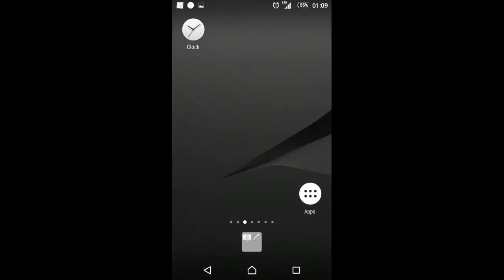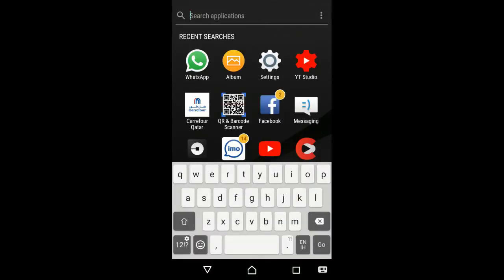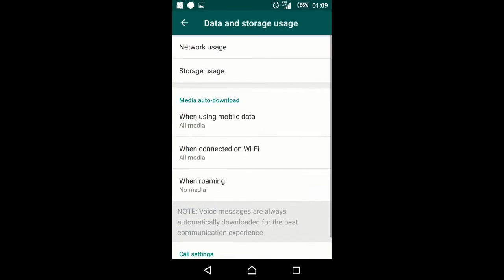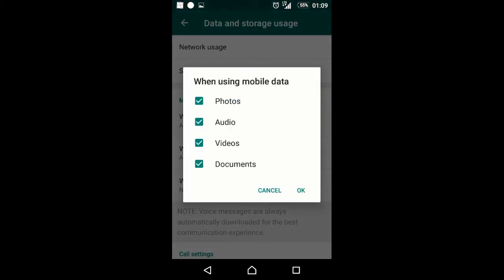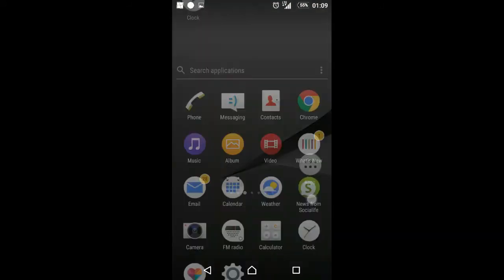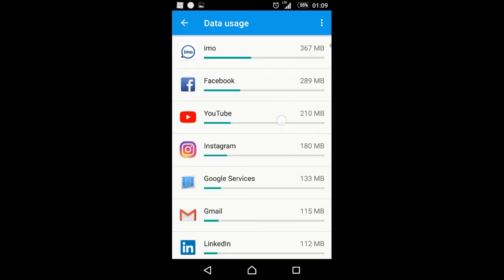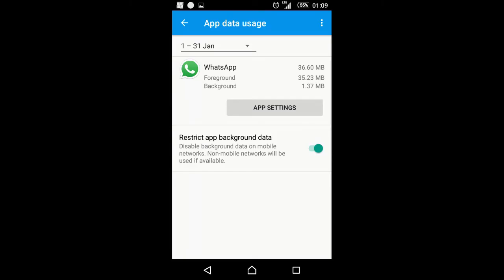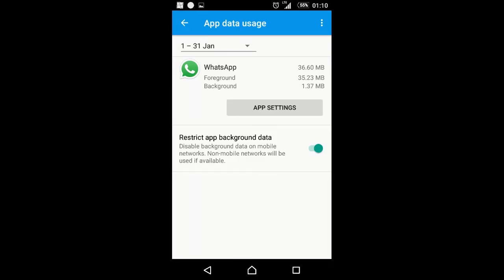How to Stop WhatsApp from Auto Saving Pictures & Videos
If you wondering after installing WhatsApp why your data is going faster and why you are getting memory error the answer is simple WhatsApp settings need to be changed. See this video on how to change the storage settings of WhatsApp.